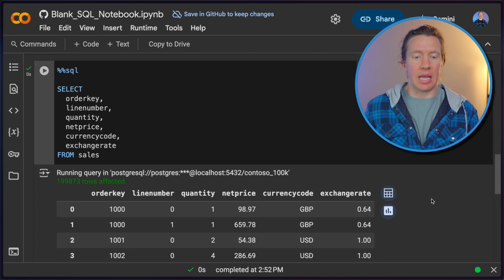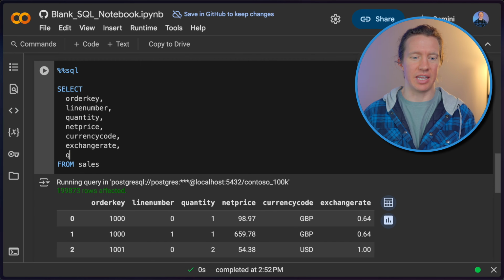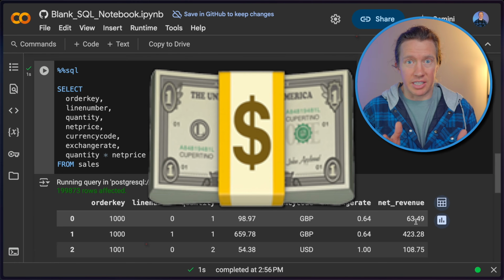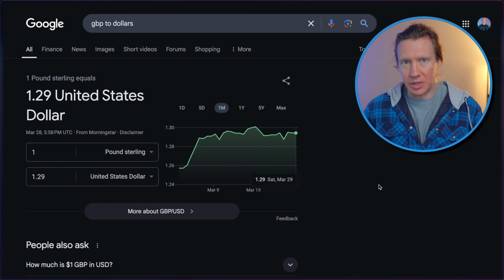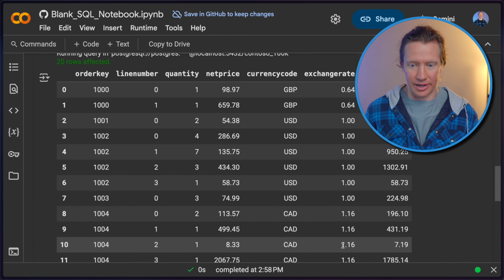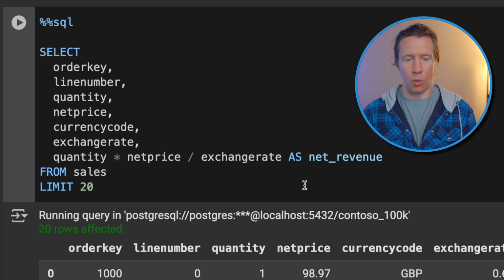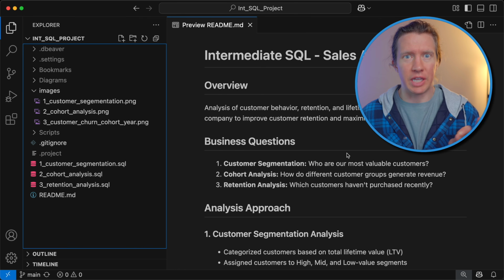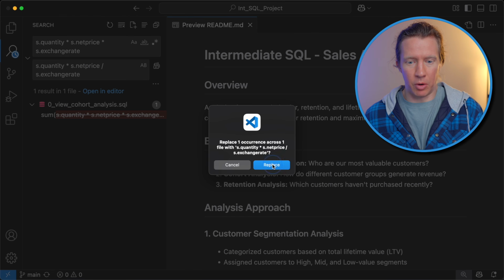Error Calculating net_revenue - Intermediate SQL Course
❌ I said:
quantity * netprice * exchangerate

✅ It should be:
quantity * netprice / exchangerate

This means all my USD values are wrong—but please continue the course as-is, knowing this error. It’s consistent throughout and won’t affect learning the SQL concepts.

👉 For any problem requiring net_revenue, continue to use:
quantity * netprice * exchangerate

Appreciate your understanding, and sorry again!
-Luke 🤦🏼‍♂️

𝗠𝘆 𝗖𝗼𝘂𝗿𝘀𝗲𝘀 𝗳𝗼𝗿 𝗗𝗮𝘁𝗮 𝗡𝗲𝗿𝗱𝘀